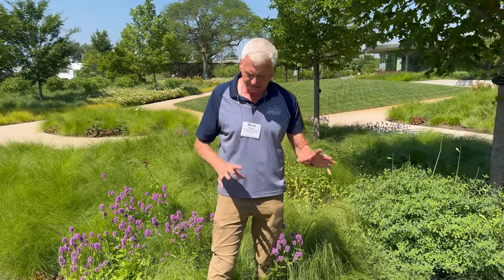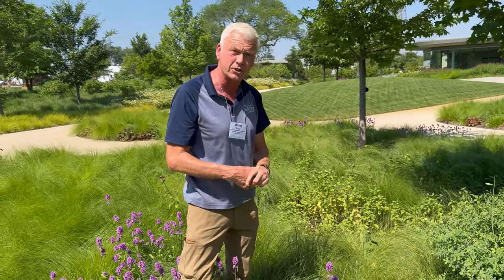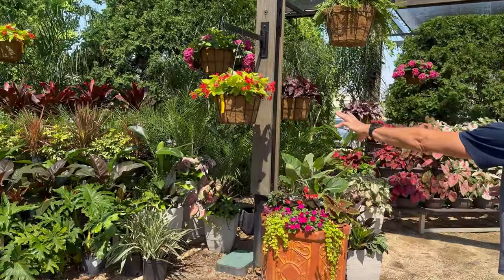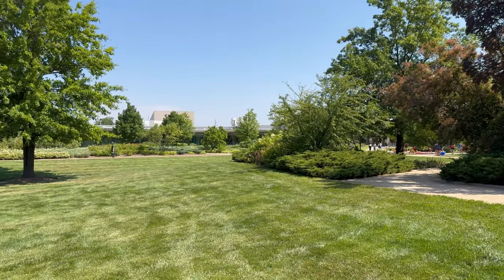Wednesdays with Wayne- Low Maintenance Perennial Combos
Wayne is visiting Ball Seed to look at perennial and annual varieties for next year.  Follow along with him as he points out some well thought out, low maintenance perennial combinations that are on display.